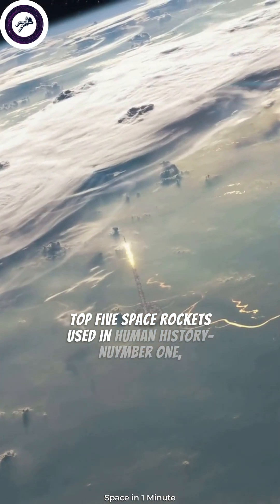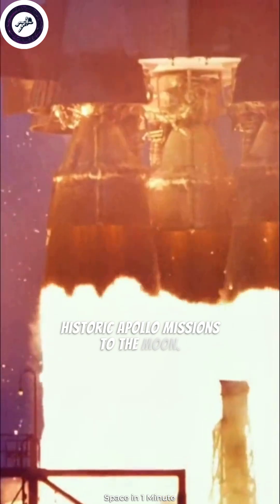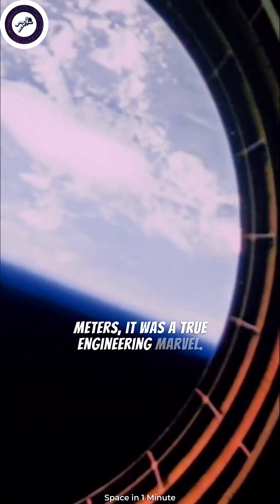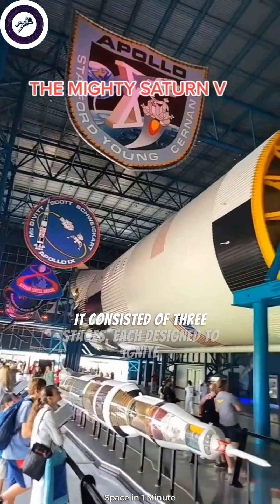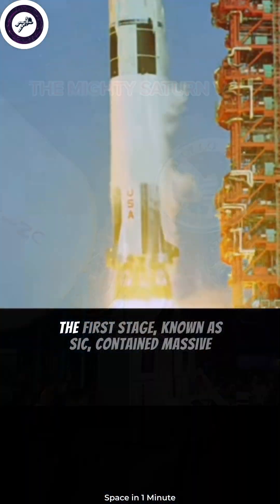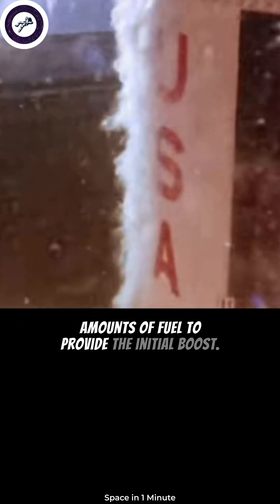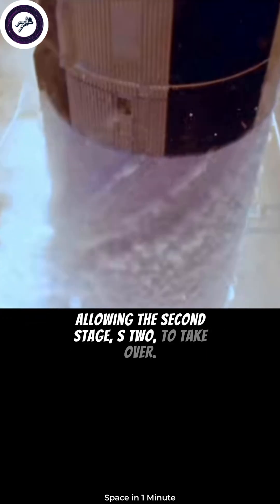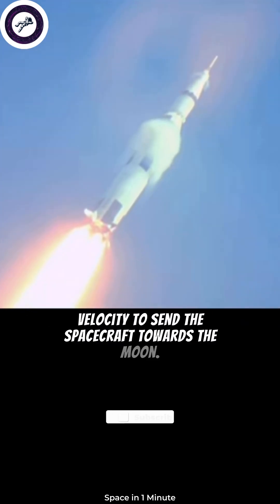Top 5 Space Rockets Used in Human History - Number 1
The Saturn V rocket was a towering giant that played a crucial role in NASA's historic Apollo missions to the Moon. Standing at a staggering height of 363 feet (111 meters), it was a true engineering marvel. Powered by five F-1 engines in its first stage, the Saturn V possessed an awe-inspiring thrust, capable of launching a payload of over 100 tons into space.

With a thunderous roar, the Saturn V propelled astronauts like Neil Armstrong, Buzz Aldrin, and Michael Collins on their epic journey to the lunar surface. It consisted of three stages, each designed to ignite and detach at specific points during the ascent. The first stage, known as S-IC, contained massive amounts of fuel to provide the initial boost. Once its fuel was depleted, it would separate, allowing the second stage, S-II, to take over. Finally, the third stage, S-IVB, provided the necessary velocity to send the spacecraft towards the Moon.